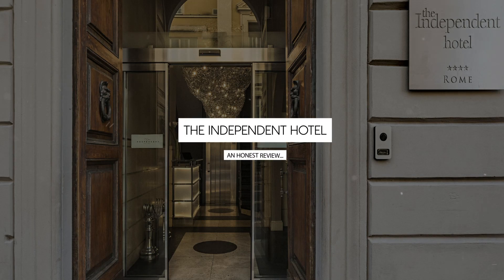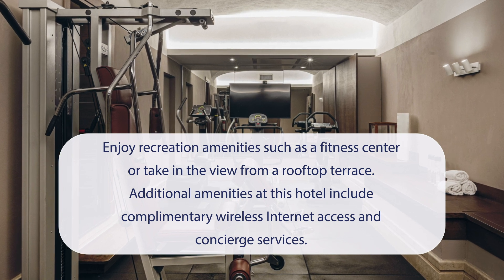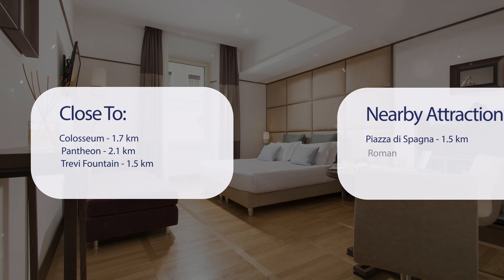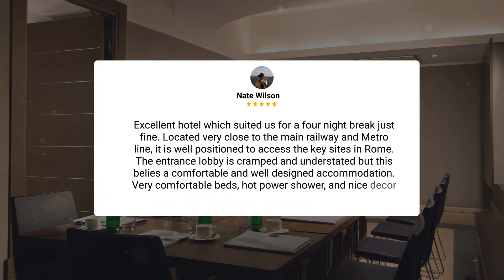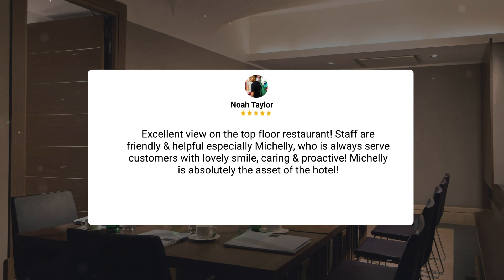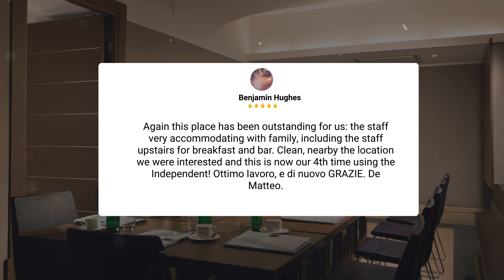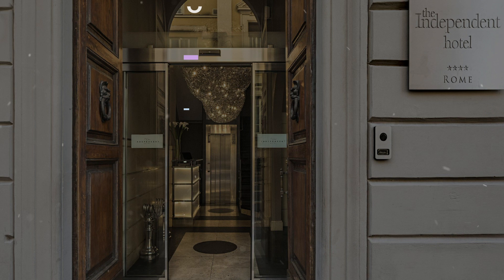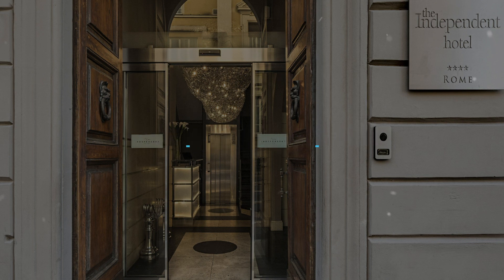The Independent Hotel Rome Review - Should You Stay At This Hotel?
In this video, we reviewed the The Independent Hotel based on its price, quality, value for money, and more. We also gave it ratings based on the travel type and more.

 Additionally, we'll provide you with insights into the nearby attractions and activities that you can enjoy during your stay at The Independent Hotel. Whether it's exploring the local culture, sightseeing, or shopping, we've got you covered.